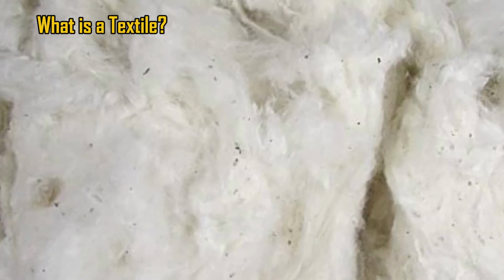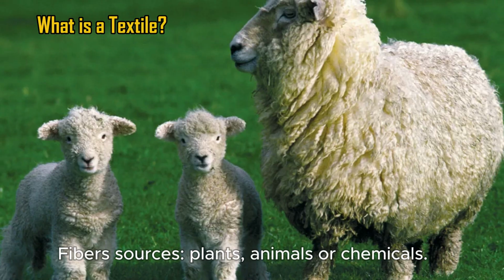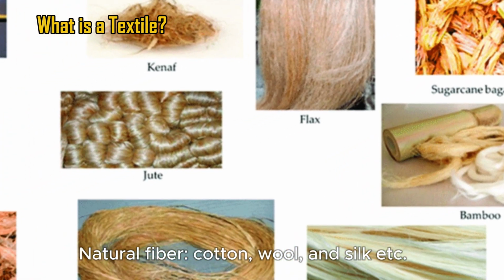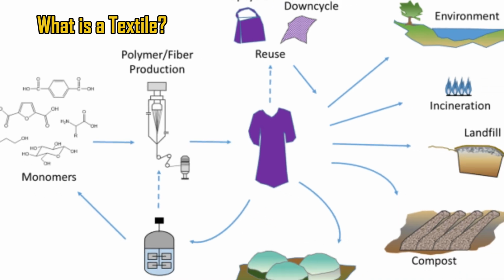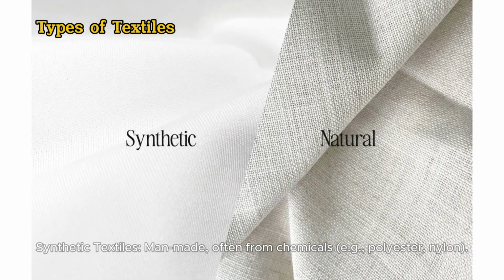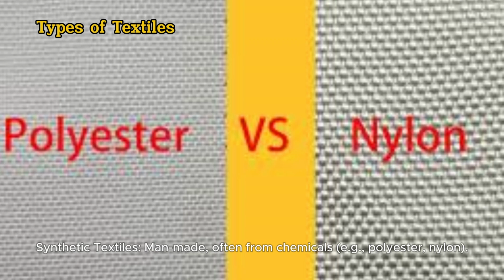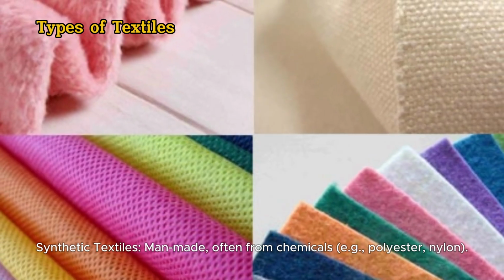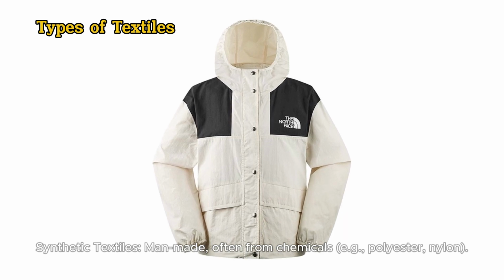What You Need to Know About Textile